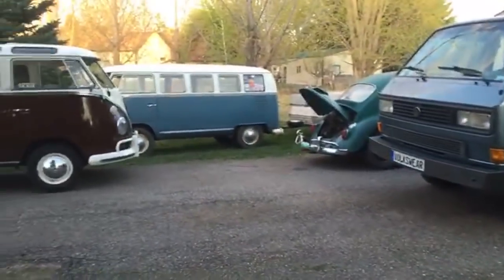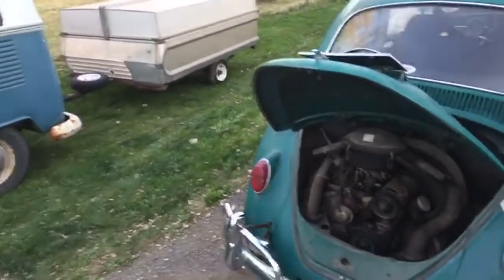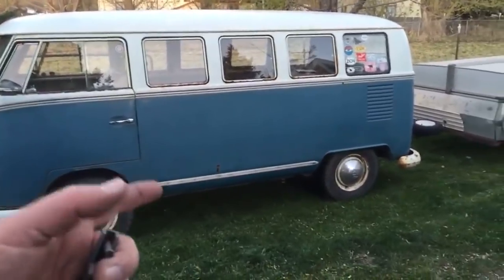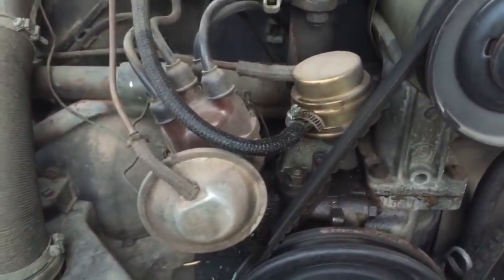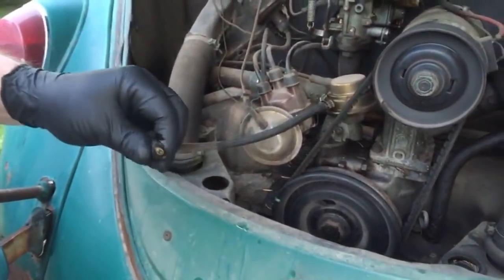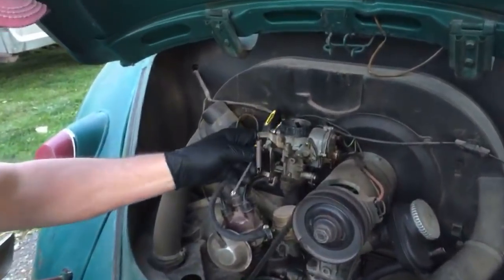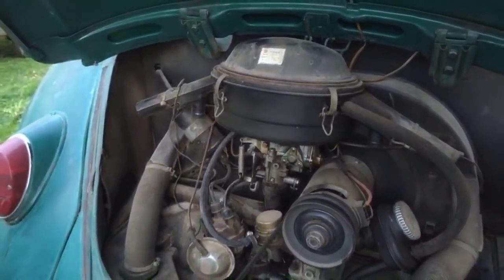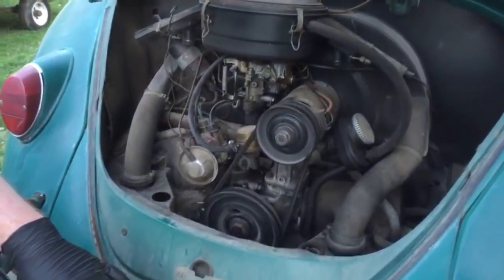Volkswear Live CRIBS Driveway Edition. Check Those Fuel Lines.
End of a long Saturday full of  yard work and we decided to have a little fun and do a Volkswear Live Driveway Edition.  Thanks to everybody who tuned in.  New NOCO follow up video will be up later tonight.  JC.